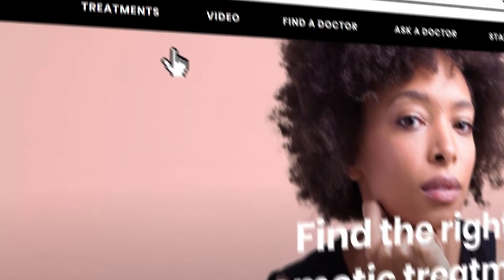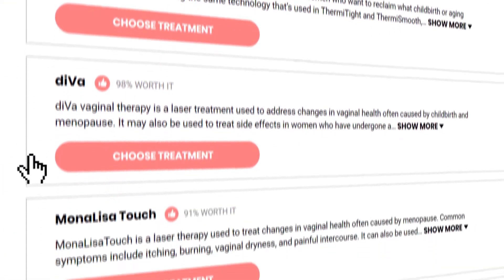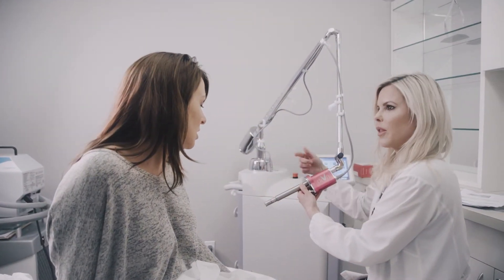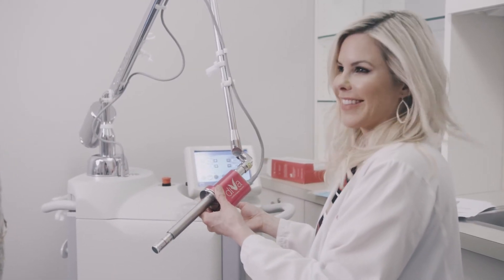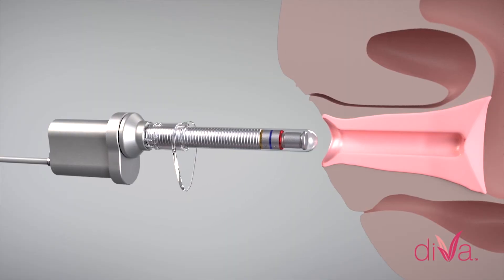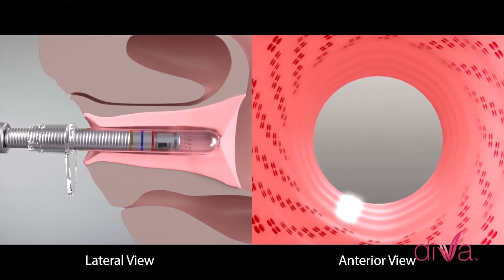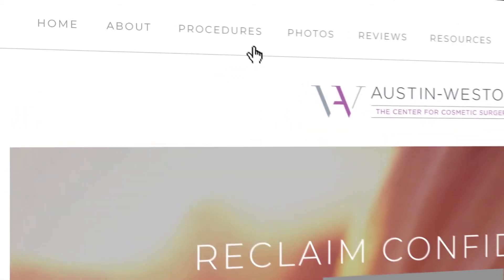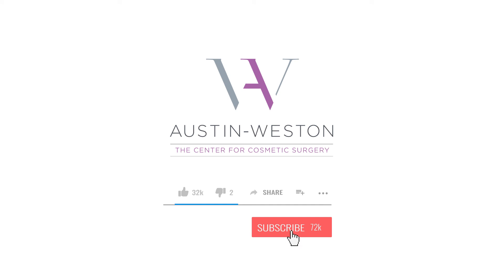What to Expect with Getting diVa Vaginal Rejuvenation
📌 Questions addressed during this video:
  •  How long is the procedure?
  • Does the diVa laser hurt?
  •  How does diVa treat urinary incontinence?
  •  How can diVa improve my sex life?